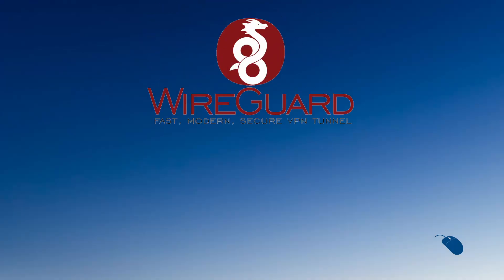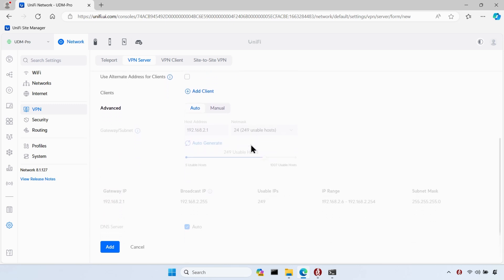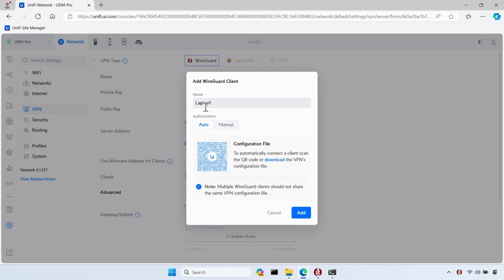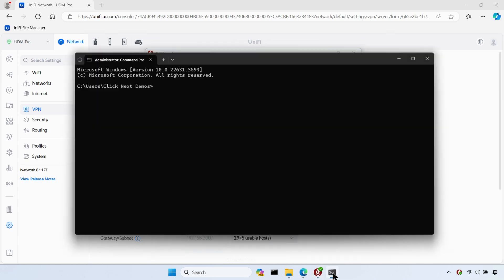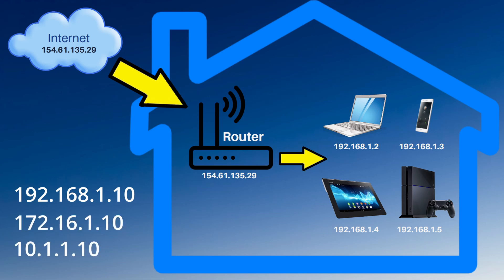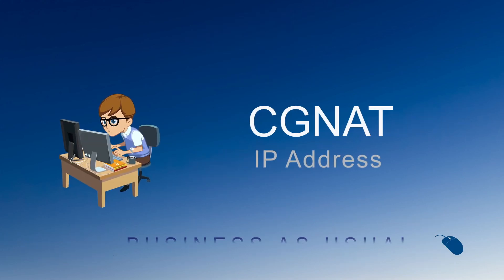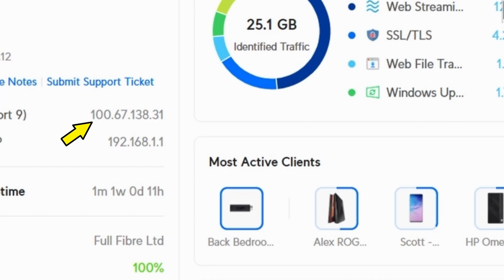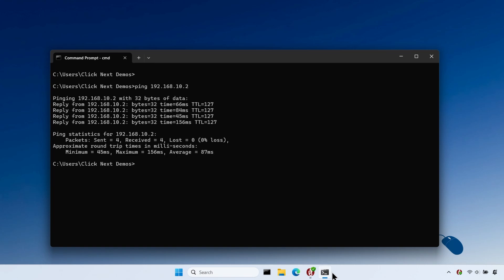This might be why your VPN server isn't working!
In this video, I create a WireGuard VPN Server on my UniFi Dream Machine Pro, then scratch my head for a while when it doesn't work.

I eventually work out why it doesn't work, it's because of something called CGNAT.

What is CGNAT

What is NAT